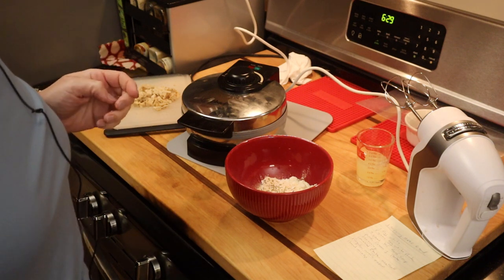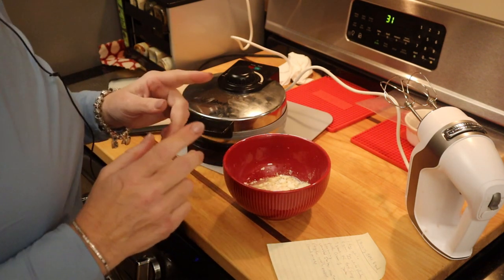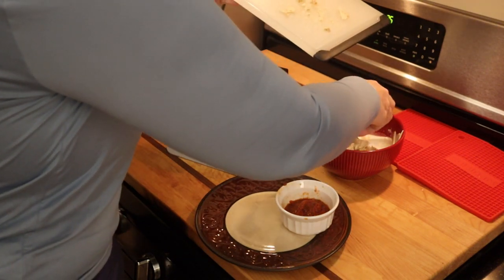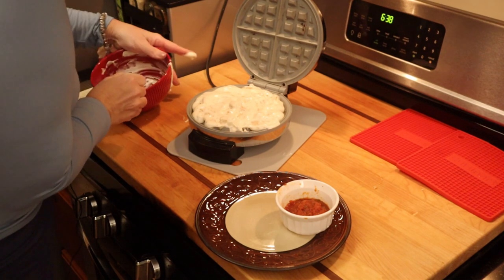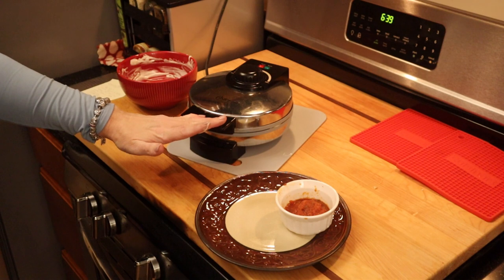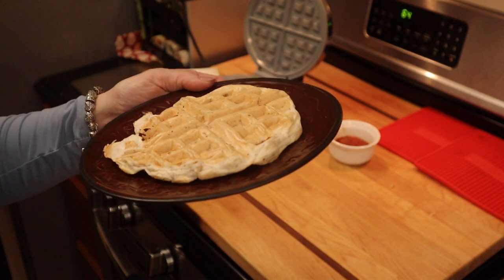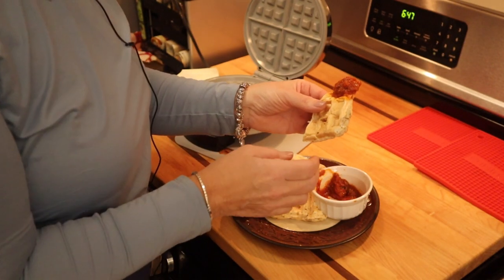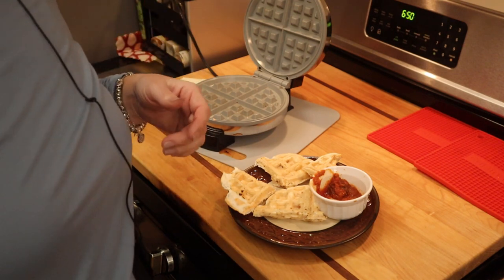Can you make a Meatball Sub in a Regular Waffle Maker? BBBE "Sub"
This is a follow-up to my Meatball Sub Recipe video and yesterday's video.
I thought I'd give this a try seeing how I mentioned it in those videos.
This would work better if I doubled the recipe but then that wouldn't hit the macros I was shooting for in this meal.
Using the amount I did in this video to hit my macros, the texture  is still more like a flat bread than a sub like yesterday but it works. I still prefer the methods I did in the Meatball Sub Recipe Video. But, if you don't have a Stuffler nor want to make in the oven then this way will do.
If you have a regular waffle maker and want to do it this way then I recommend using the BBB
e Bread recipe and double the recipe for what I stated here (if that fits your macros) for the bread rather than the Keto Chow version as the BBBE Bread will spread further and easier and you will get a result more like the Stuffler using BBBE bread that I showed in that video.